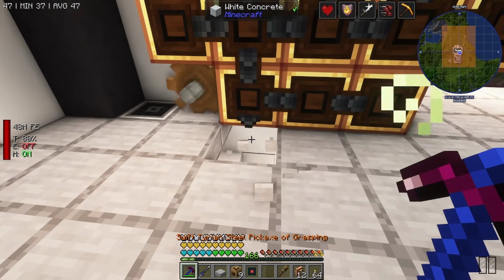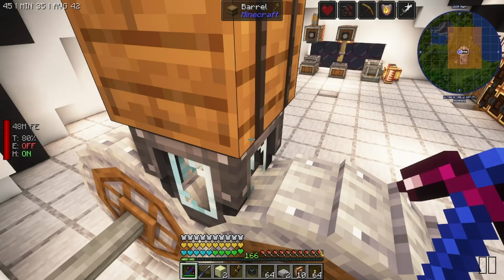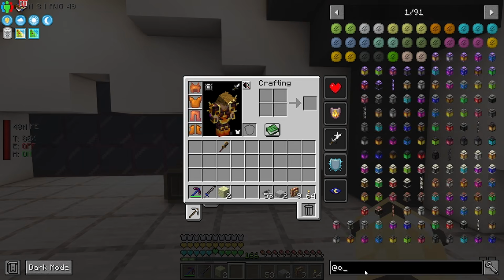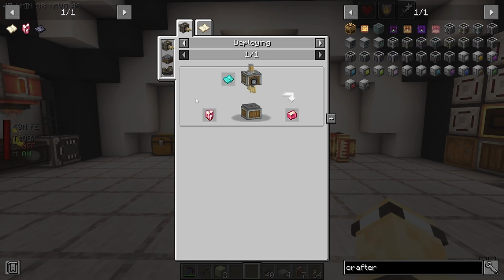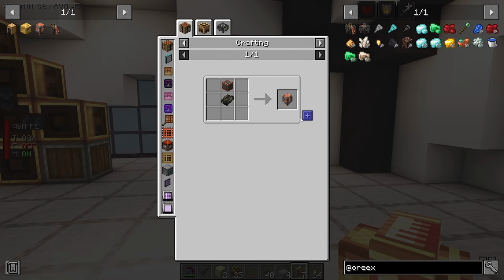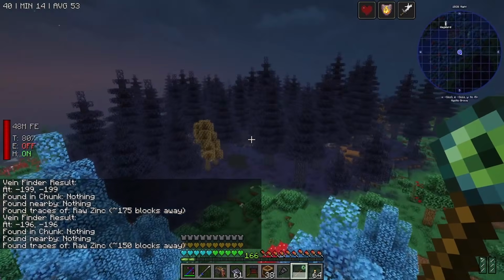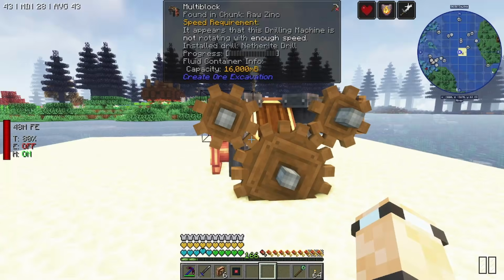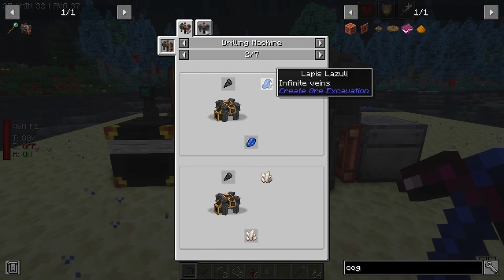All The Mods 9 Ep. 61 Create Ore Excavation!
Mod pack version - 0.0.64 and 65!